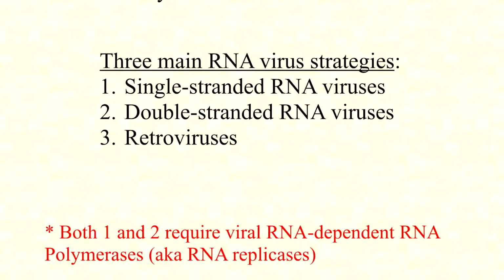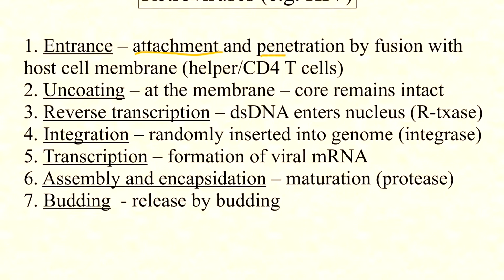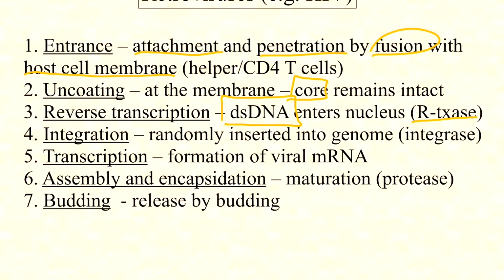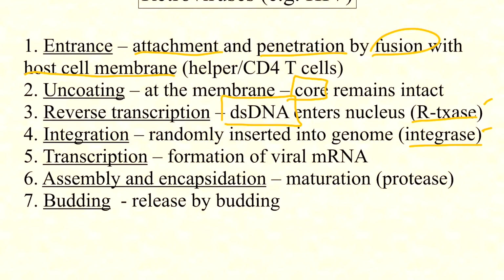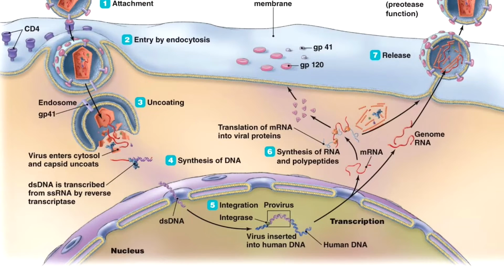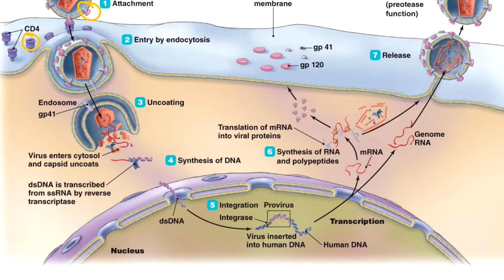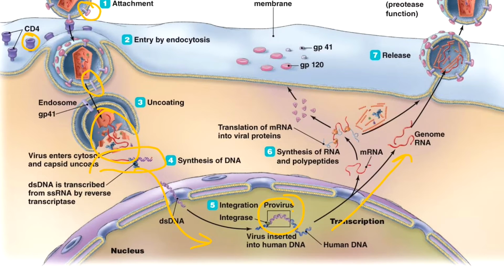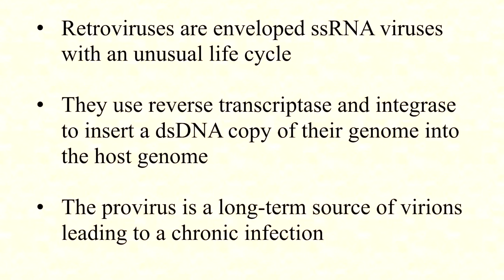BIO3015 Episode 006: Retroviruses